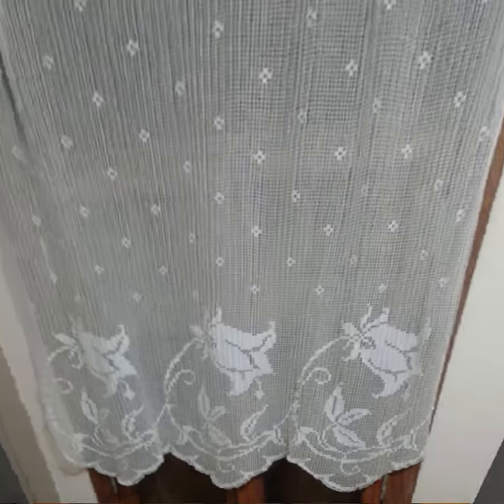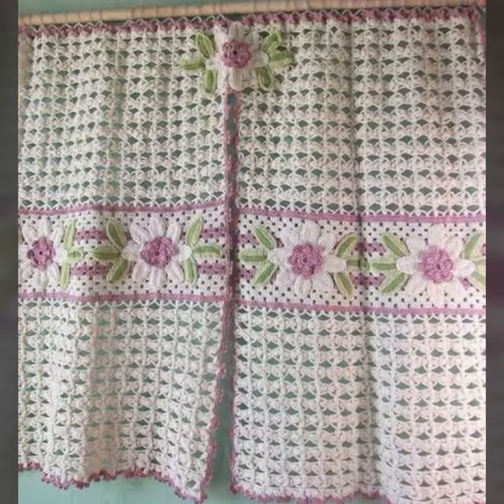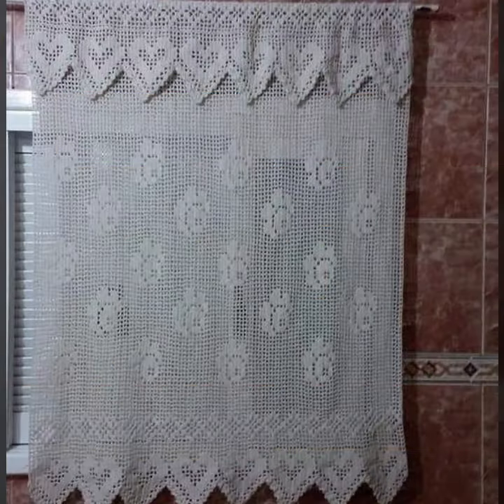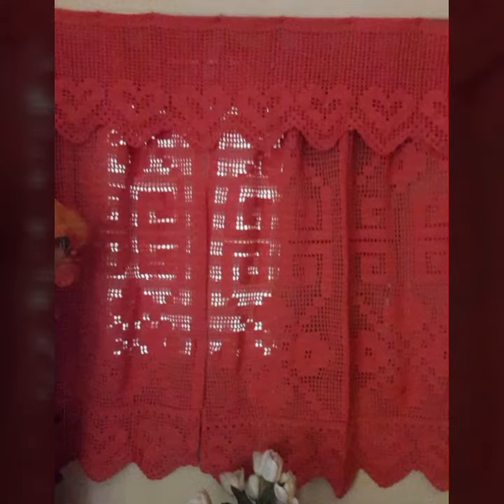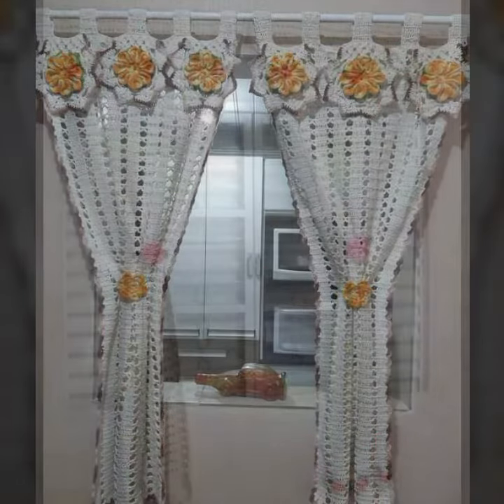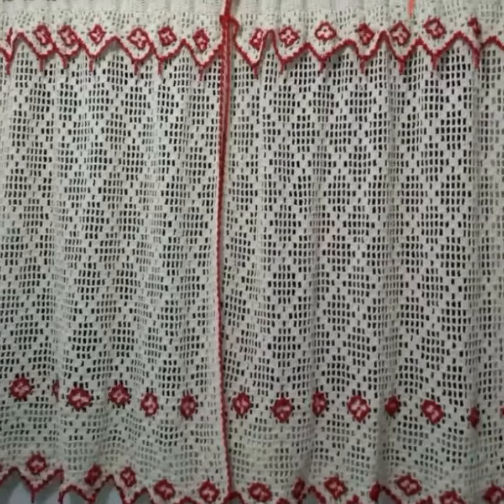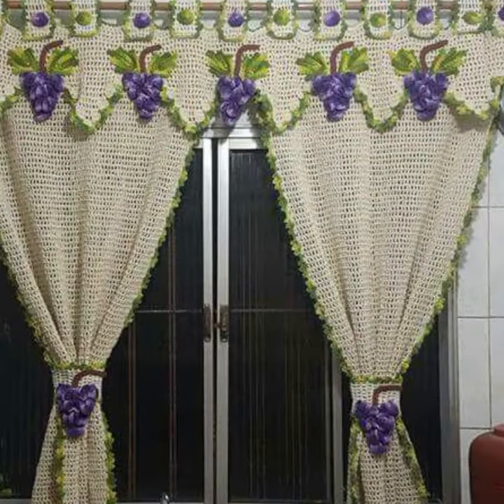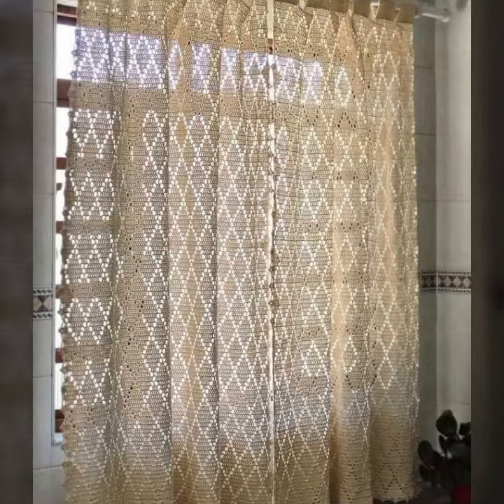most Demanding and attractive ideas of crochet curtains patterns